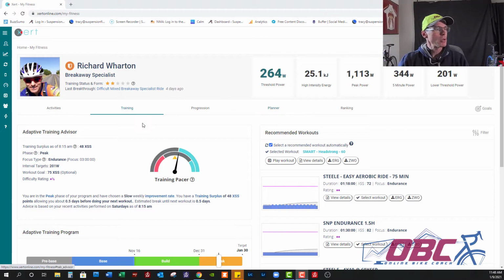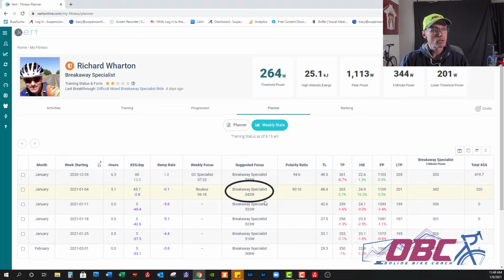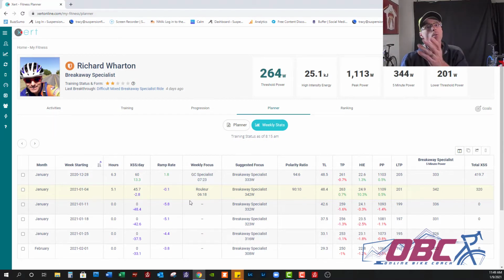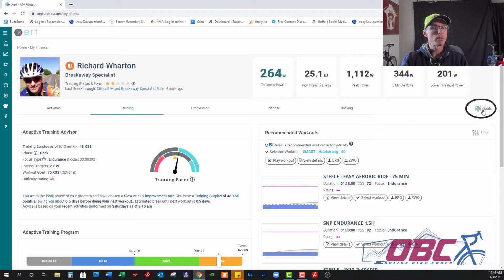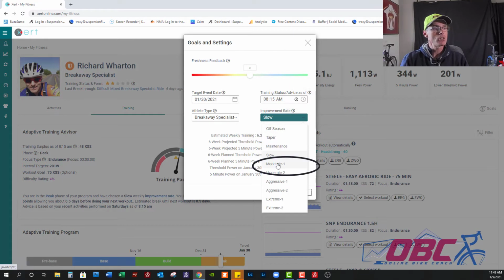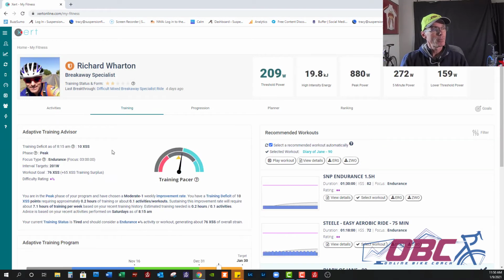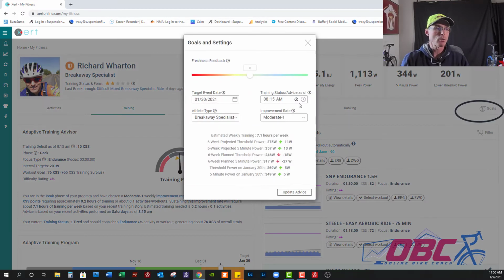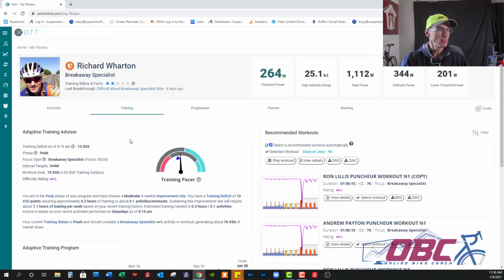Xert Daily Ditty for January 9th, 2021 - Manipulating TWO parameters in the GOALS menu.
I need to keep my XERT WEEKLY FOCUS in line with the Xert SUGGESTED FOCUS. So, in order to to that, I'm changing two parameters in the GOALS section, to achieve altered recommendations in the Adaptive Training Advisor.